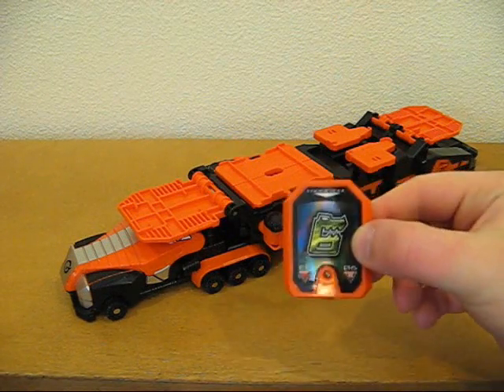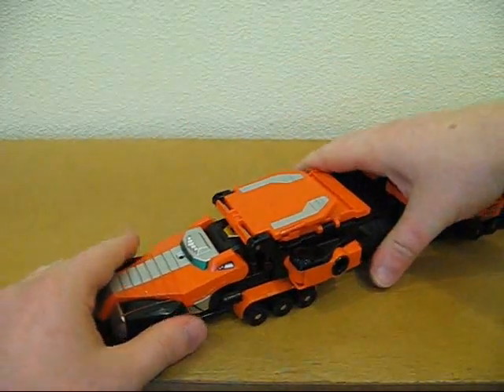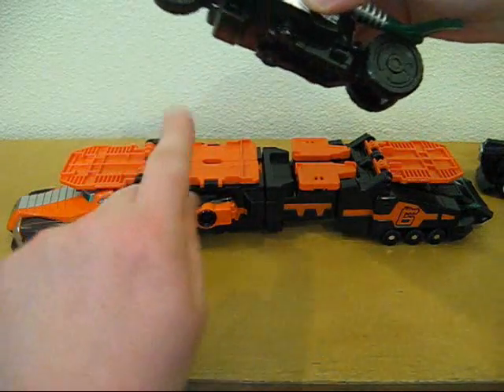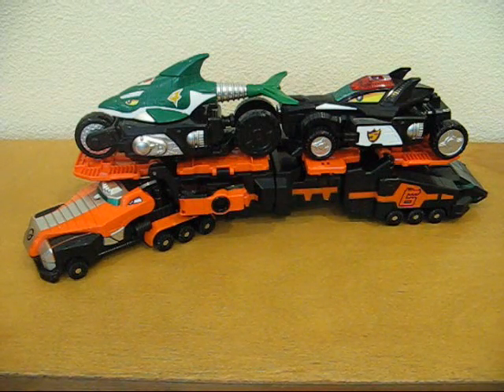Engine Gattai Series #3 - Carrigator Part 1 - CollectionDX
Review of the Engine Gattai Series #3- Carrigator from Engine Sentai Go-Onger.